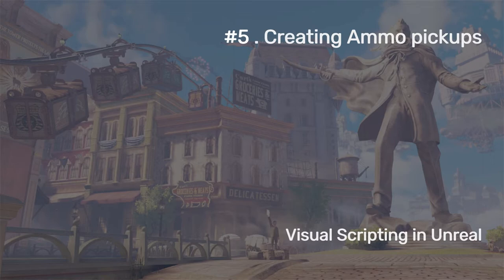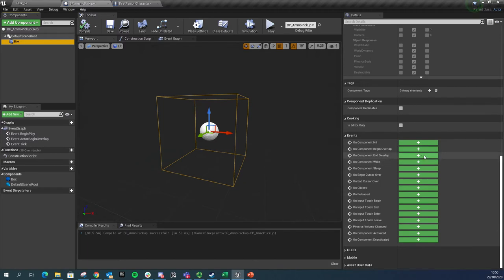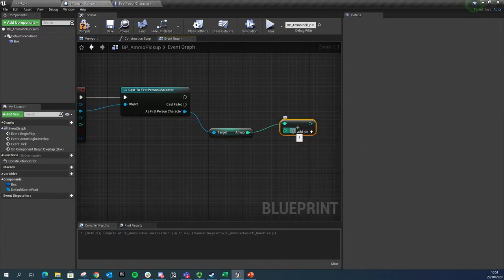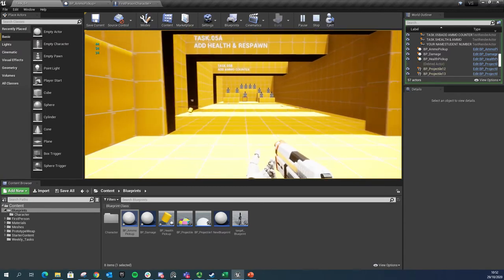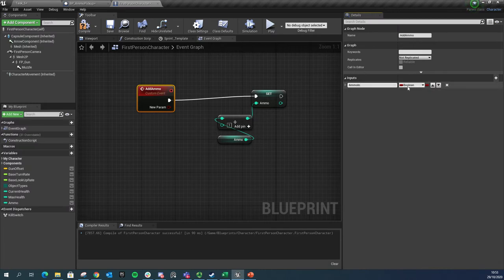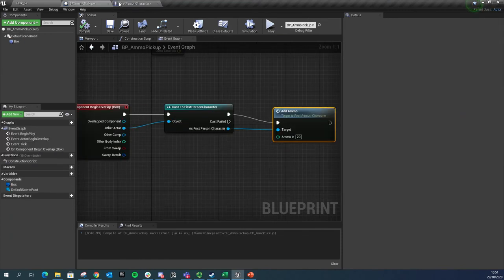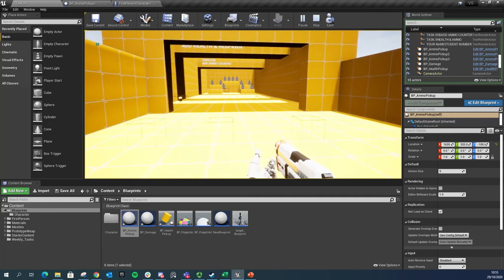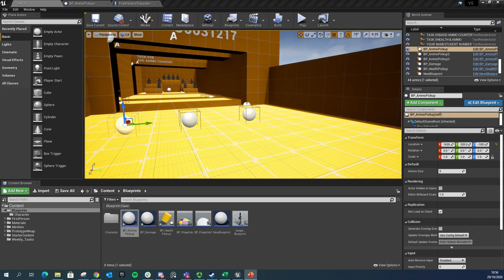Visual Scripting in Unreal Introduction - Lecture 5 Pt 7 Creating Ammo pickups